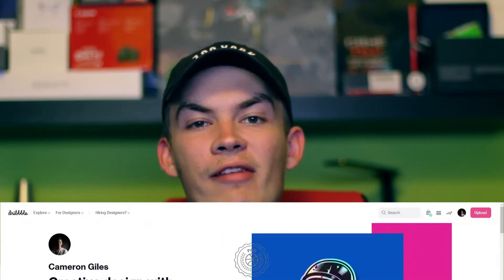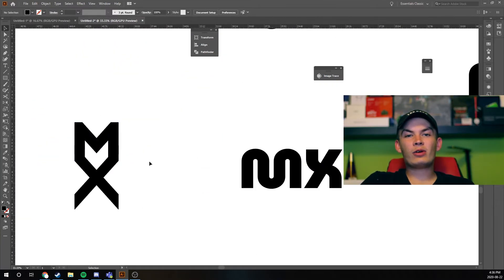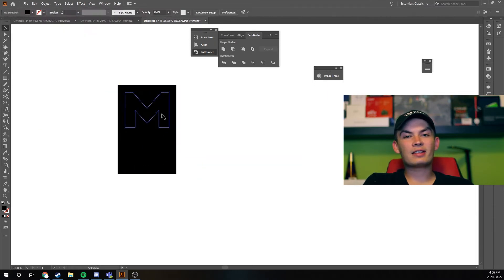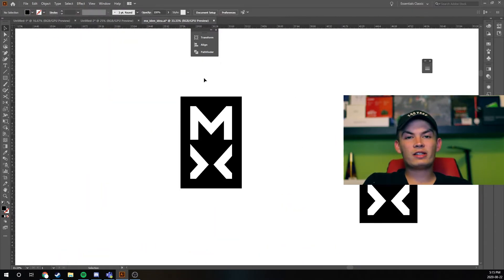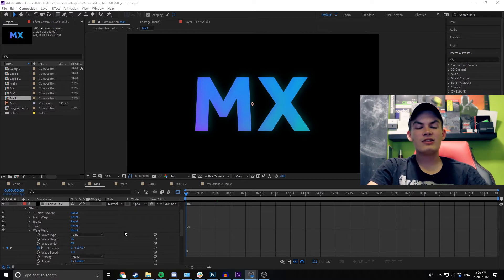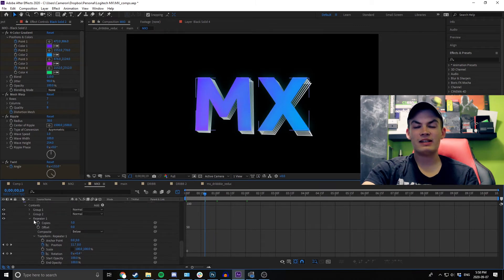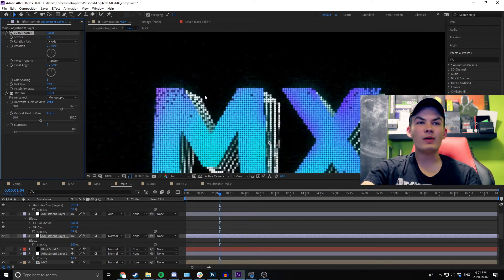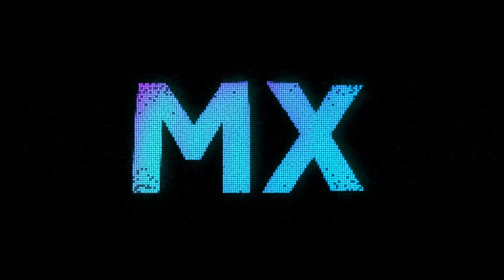Logitech MX Logo and Animation Design Process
Logitech MX is an awesome product line (for designers), and recently hosted a Dribbble playoff which I had some fun with. This video is my Logitech MX logo and animation design process, and how my final marks and design decisions came to be.

0:00 Introduction
1:18 Logitech MX Logo Process
6:15 Logitech MX Animation Process
12:12 Outro

Design Based is a new graphic design YouTube channel with a focus on helping designers have fun and prosper through education and example.

Have any ideas for a future video you'd like to see? I'd love to hear it. Drop your design process and education ideas for me down below!